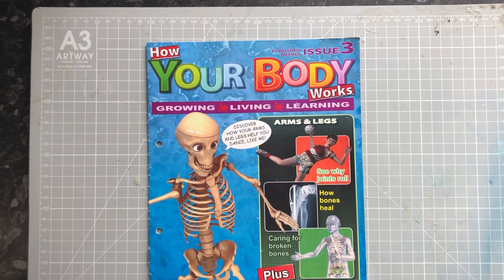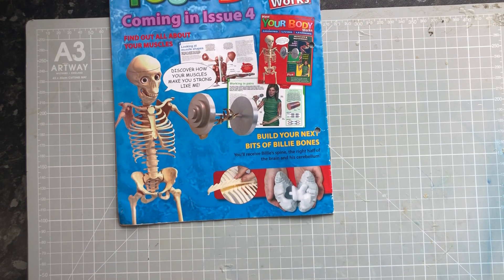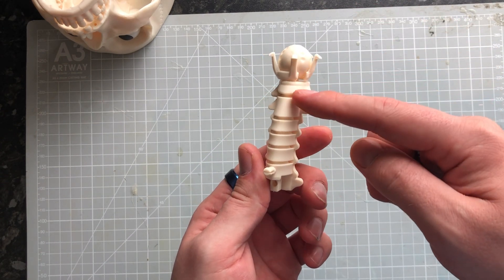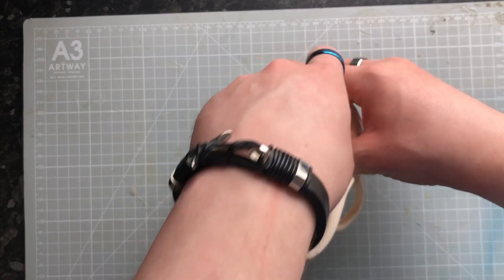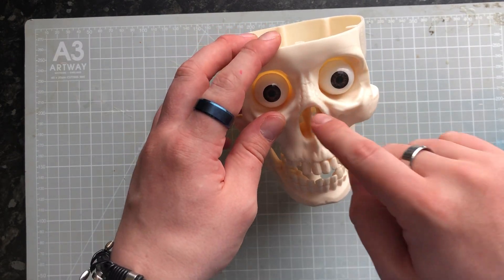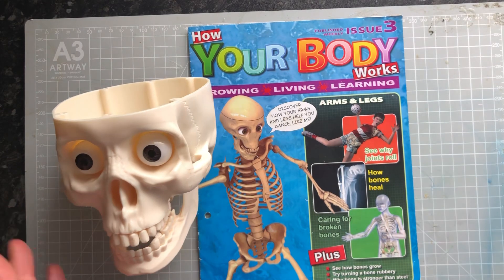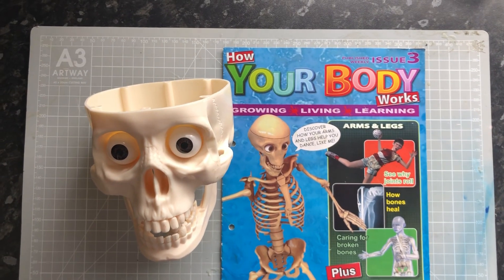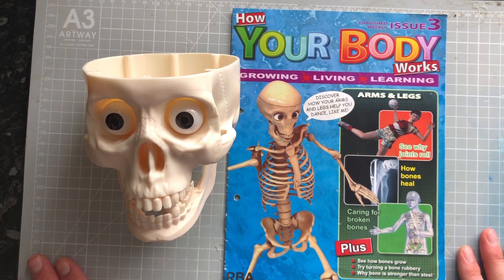How your body works RBA Issue 3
unfortunatly this build is no longer taking subscriptions  and has been discontinued